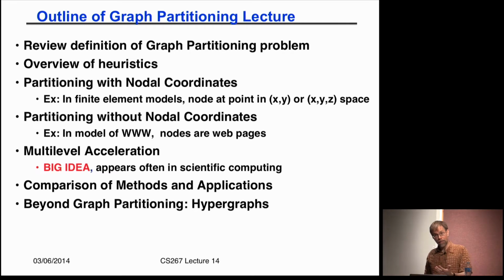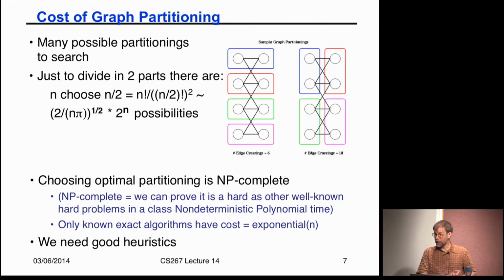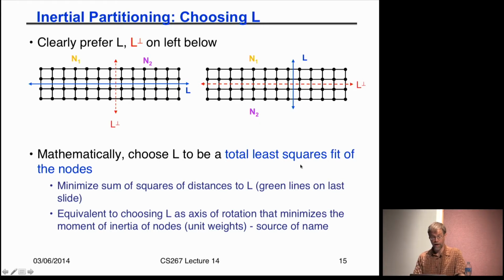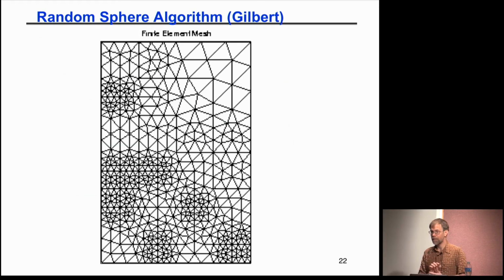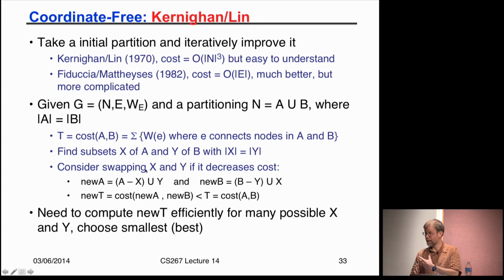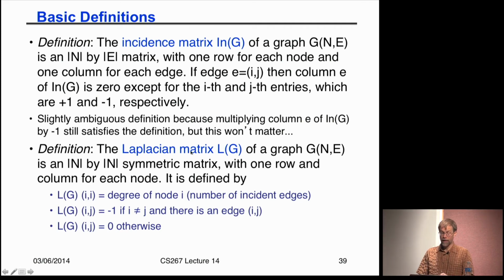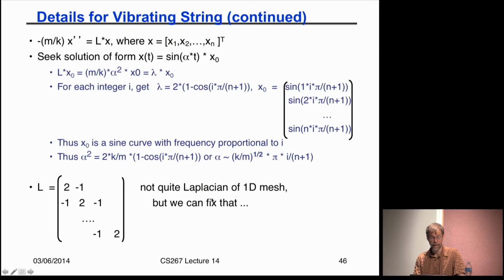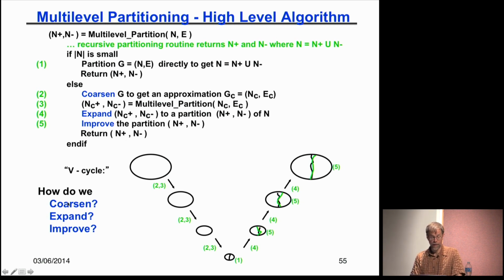CS267 Lecture 14 3/6/14